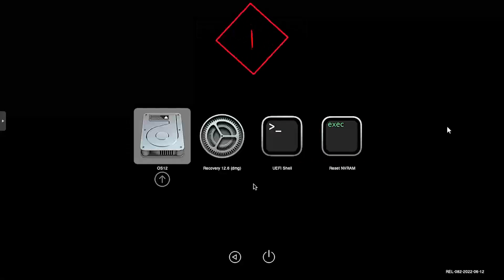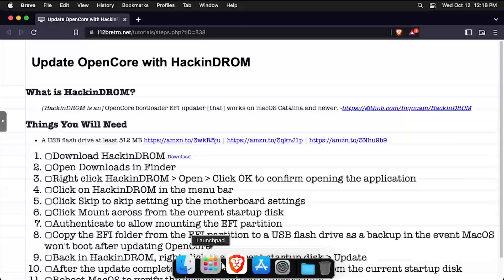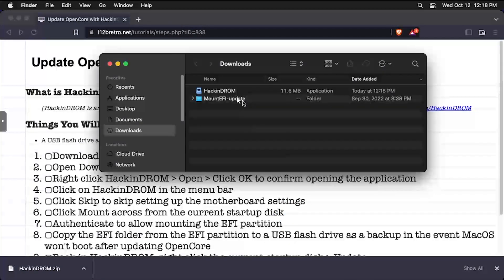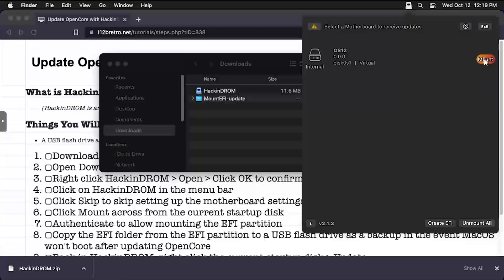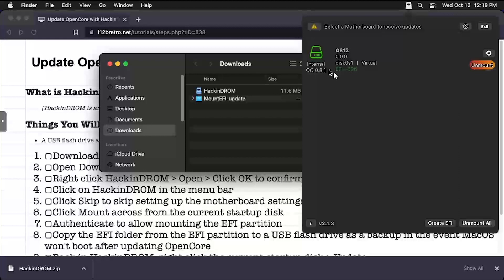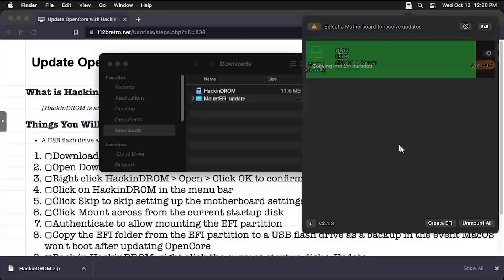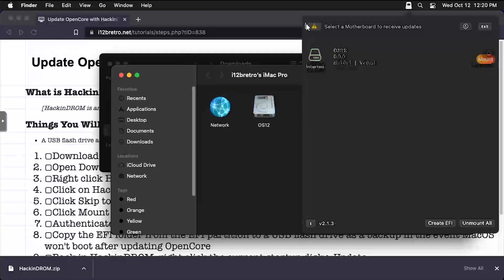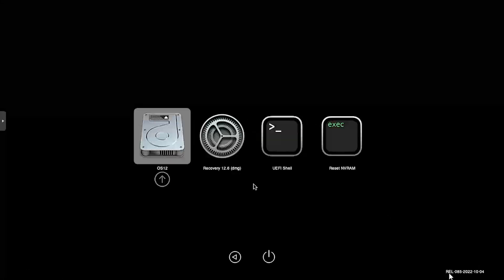Update OpenCore with HackinDROM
What is HackinDROM?
[HackinDROM is an] OpenCore bootloader EFI updater [that] works on macOS Catalina and newer.

Things You Will Need
- A USB flash drive at least 512 MB

   02. Open Downloads in Finder
   03. Right click HackinDROM ≫ Open ≫ Click OK to confirm opening the application
   04. Click on HackinDROM in the menu bar
   05. Click Skip to skip setting up the motherboard settings
   06. Click Mount across from the current startup disk
   07. Authenticate to allow mounting the EFI partition
   08. Copy the EFI folder from the EFI partition to a USB flash drive as a backup in the event MacOS won't boot after updating OpenCore
   09. Back in HackinDROM, right click the current startup disk ≫ Update
   10. After the update completes, double click Unmount across from the current startup disk
   11. Reboot MacOS to verify the system still boots successfully